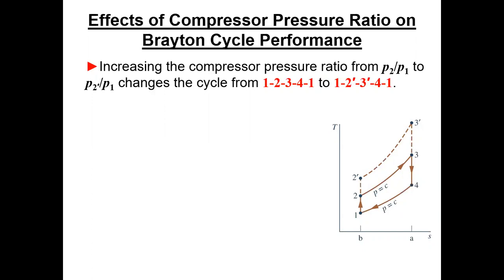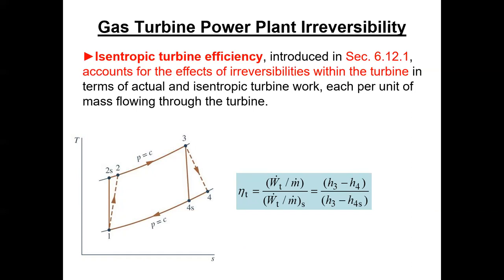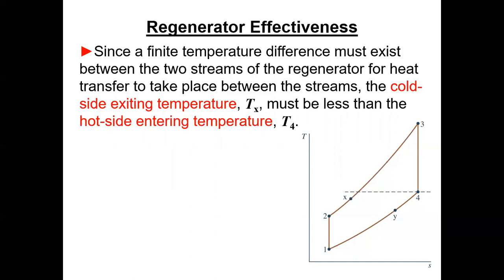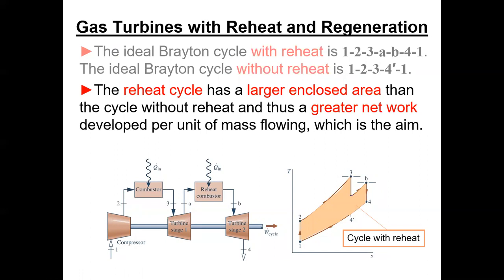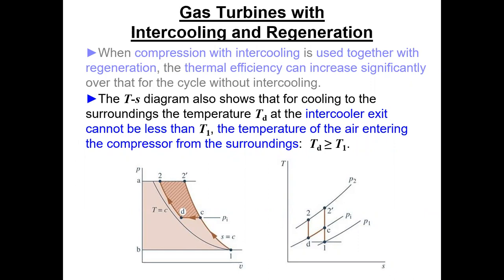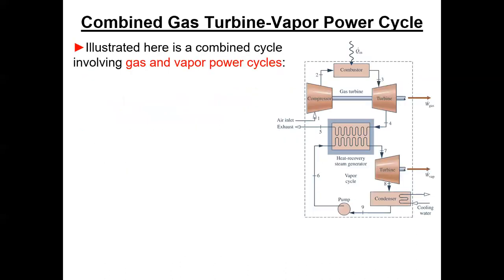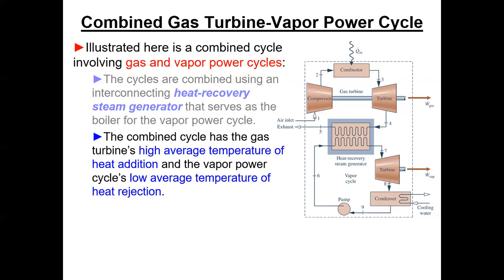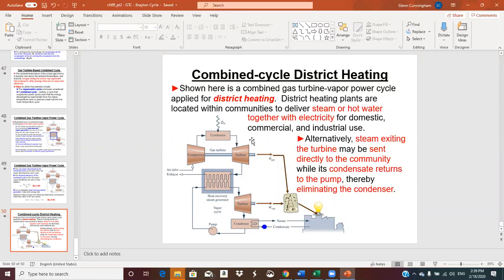ME 4610 Feb 18 2020 Finish Slides on Brayton Cycle